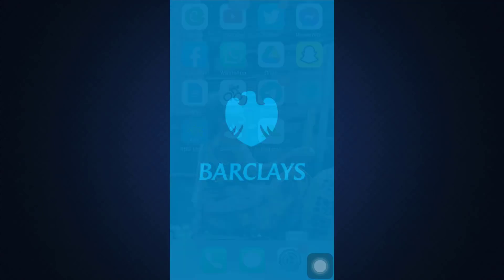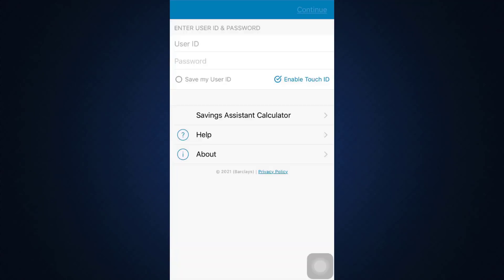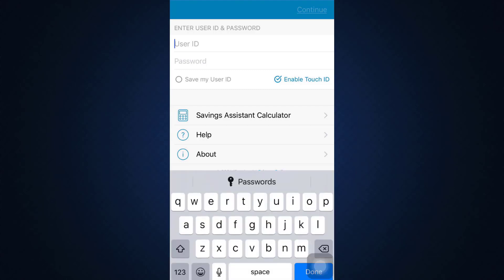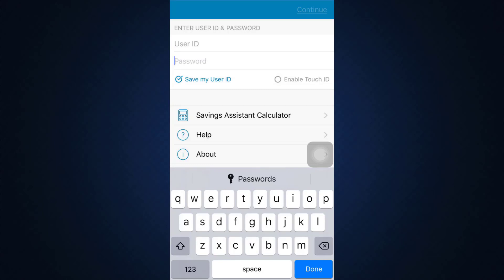Barclays - Login Barclays Online Banking | Mobile Banking App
The present tutorial depicts the step by step procedure for logging in to the mobile banking of Barclays Bank. By logging in, you can access all the online banking services offered by the bank.

Go through the steps listed down below in order to sign in to the online banking of Barclays Bank:

1. Open the Barclays mobile application which you have installed previously on your phone. In case you have not installed the app, go to the app store and download it.
2. Enter your user ID followed by your password.
Then, tap on the log in tab. You can also login using your touch id by tapping on enable touch id.